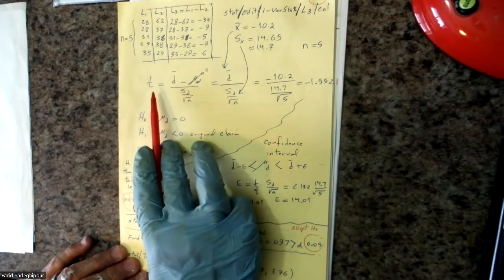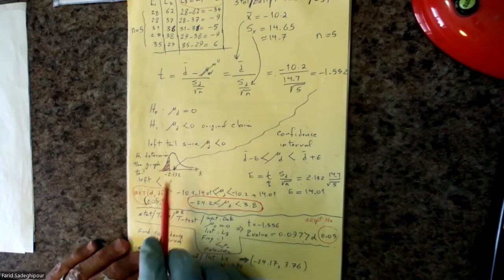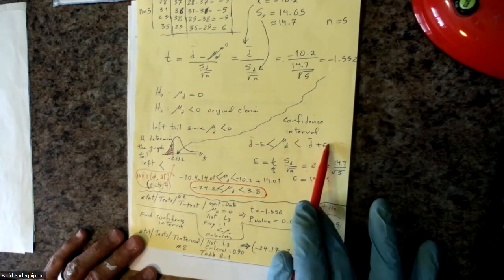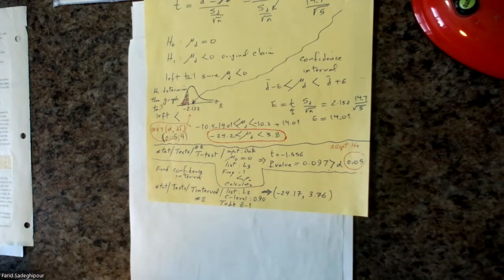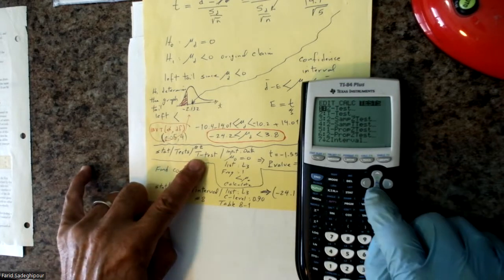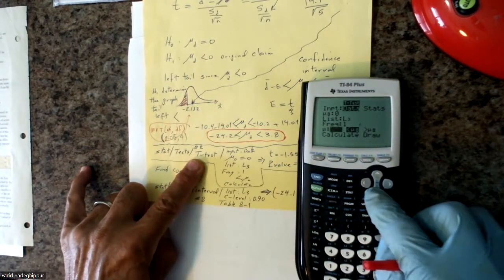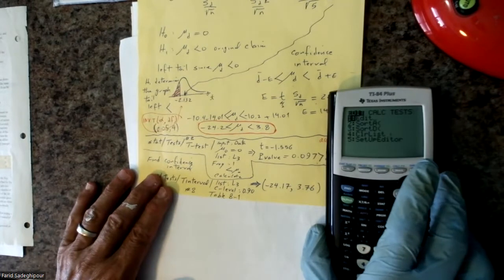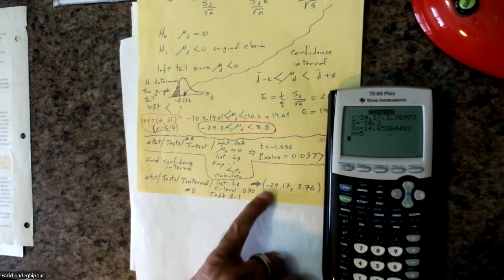Section 9 3 video